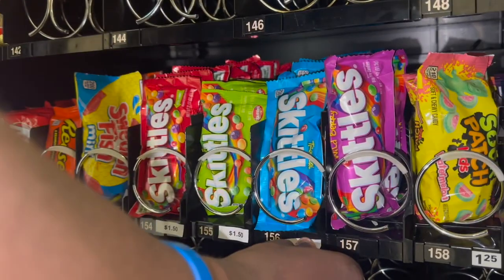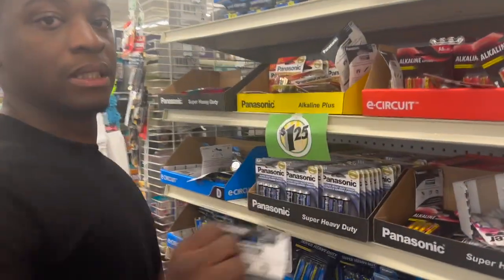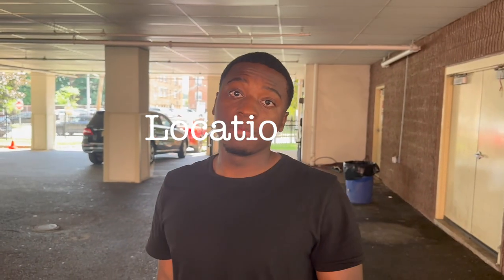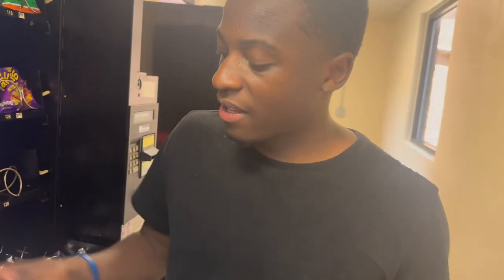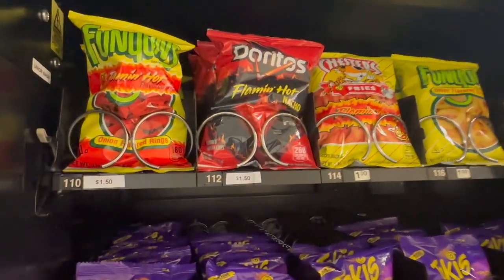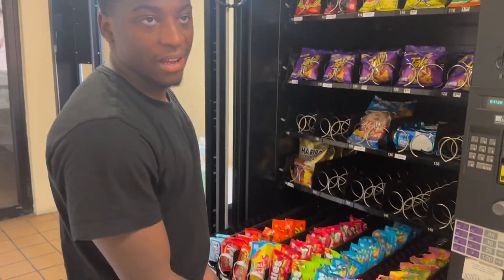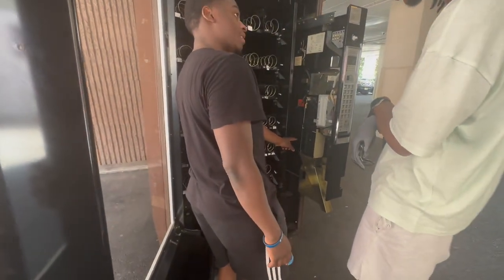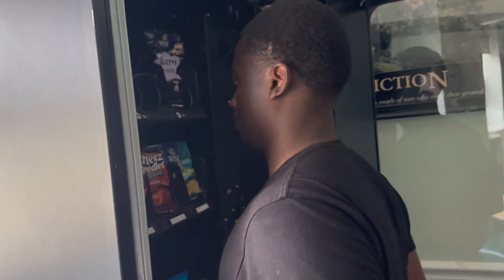Day in a Life of a Vending Machine Business Owner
Welcome to a day in the life of a vending machine business owner! In this exciting video, join us as we take you on a journey through the daily activities of running a successful vending machine business. From selling machines to adjusting prices, you'll get an inside look at the hustle and bustle of this thriving industry.

Watch as we showcase the various tasks involved in managing a vending machine business. We'll start by introducing you to our range of high-quality vending machines, designed to meet the needs of different locations and target audiences. Learn about the strategic placement of these machines in prime locations, ensuring maximum visibility and customer engagement.

As the day unfolds, you'll witness the process of selling a vending machine firsthand. We'll walk you through the negotiation, paperwork, and logistics involved in making a successful sale. You'll gain valuable insights into the challenges and rewards of acquiring new clients and expanding our vending machine network.

But that's not all! Join us as we delve into the art of pricing and inventory management. Discover the intricacies of monitoring sales data and customer preferences to determine optimal pricing strategies. Witness our team in action as we adjust prices on various products, ensuring competitive pricing and profitability for our business.

Throughout the video, we'll share practical tips and industry knowledge accumulated from years of experience. Whether you're considering starting your own vending machine business or simply curious about this unique venture, this video is packed with valuable information and inspiration.

Don't miss out on this opportunity to gain an exclusive glimpse into the daily life of a vending machine business owner.